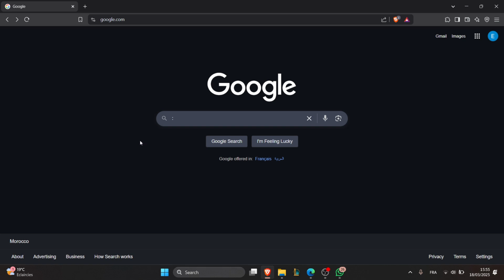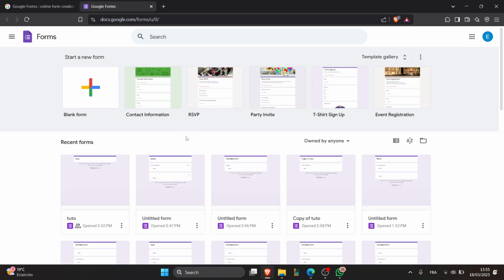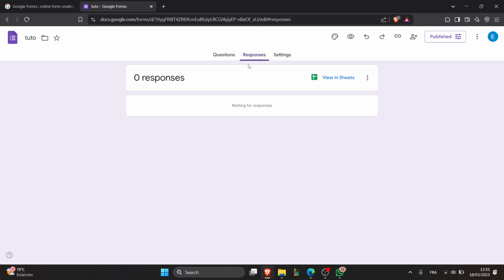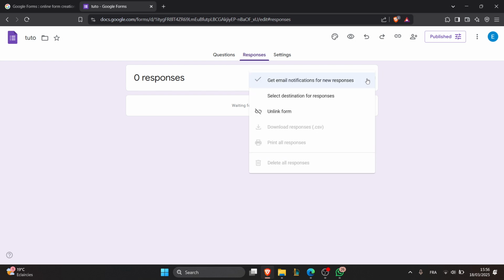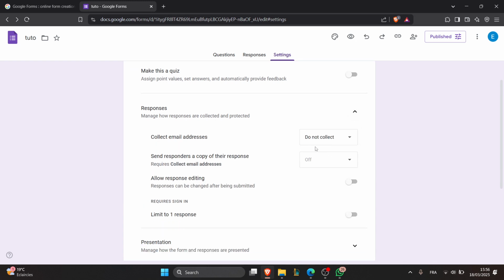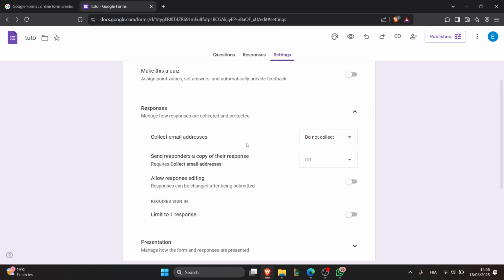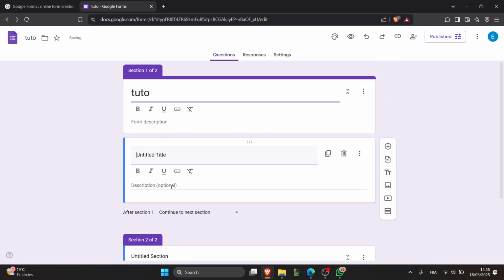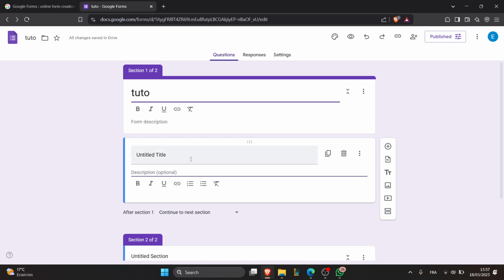How To Turn Off Google Forms Submission Tutorial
Today we talk about turn off google forms submission,google forms,google forms tutorial,google form